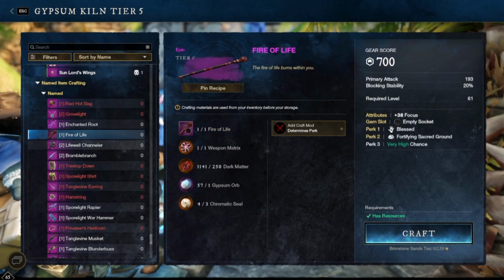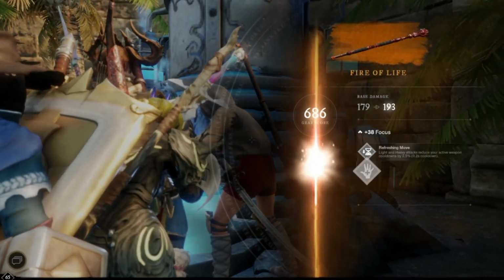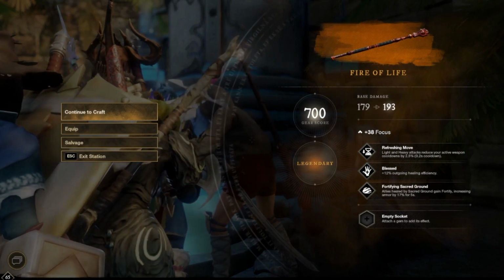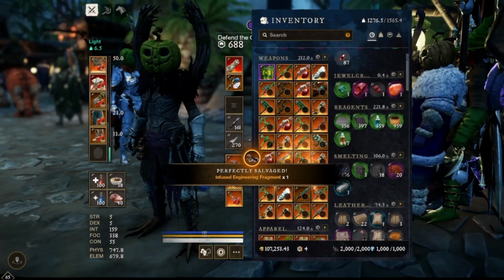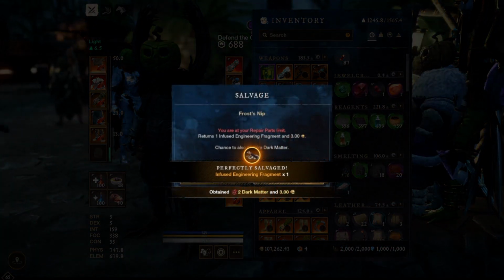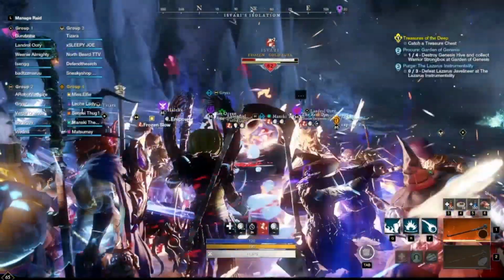The Best 4 Ways To Farm Dark Matter | New World: Aeternum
Hey friends! I've been on the dark matter grind so I figured I'd share some of the ways that I've been able to get my dark matter stack up without getting bored!

I said ANY elite chest can give you dark matter - I should clarify that is 60+ elite chests just in case it was not clear.

UPDATE: YETI FARM HAS BEEN DISABLED 😩 Kind of saw that one coming lol.

If you know any more great ways to get it share in the comments! Sharing is caring!

00:00 Introduction
00:36 Why Do We Need Dark Matter?
01:48 Yeti Farm
03:27 Mutated Expeditions
04:34 Elite Chest Runs
05:27 Regular 60+ Expeditions
05:38 Outpost Rush
06:47 Conclusion